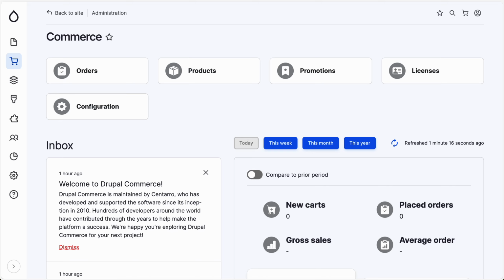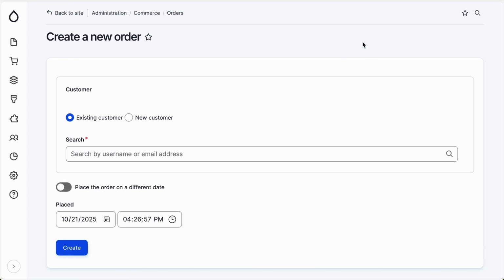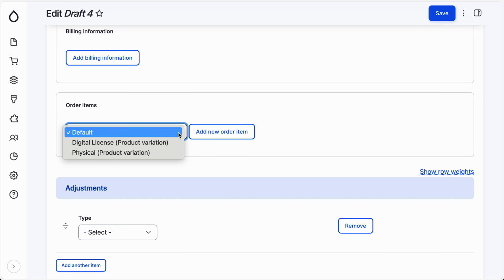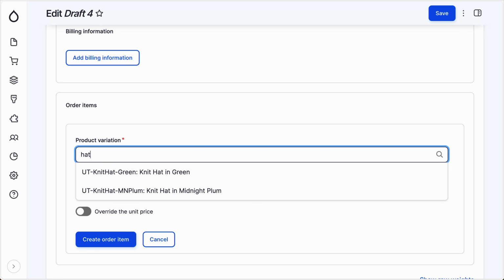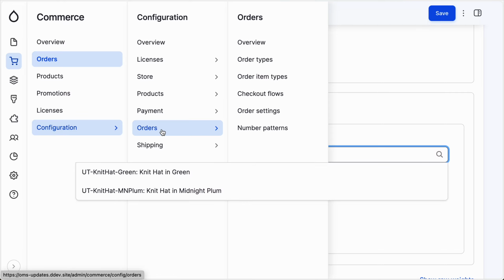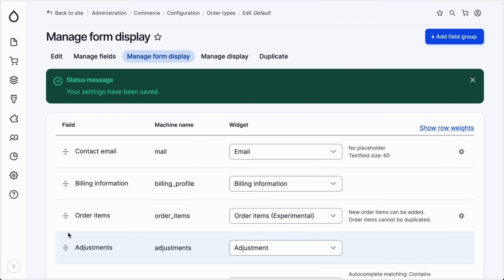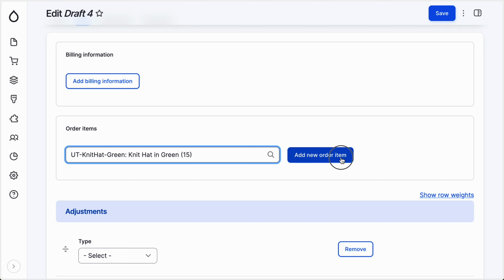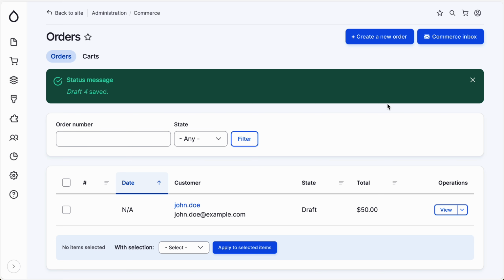Drupal Commerce 3.2.0 adds a custom order items widget with better UX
Commerce Core historically used the Inline Entity Form module to embed forms within forms to support tasks like adding or editing order items from the order edit form. This approach created both maintenance and usability challenges for order management in Drupal Commerce. As of Commerce Core 3.2.0, the platform now ships with a custom order items widget making it easier for merchants to manage items on their orders. This is the first of many planned order management usability improvements.